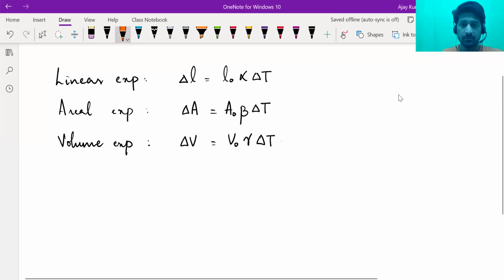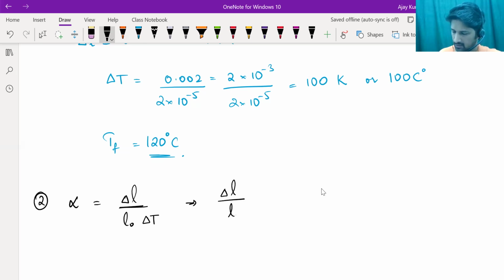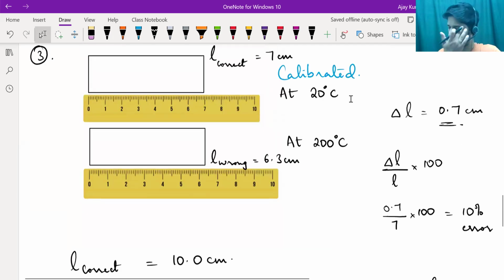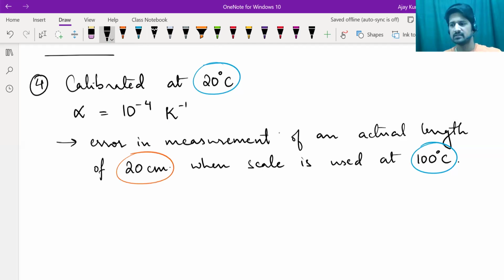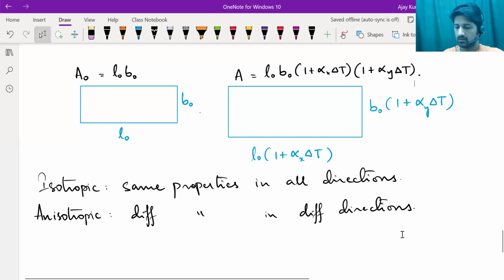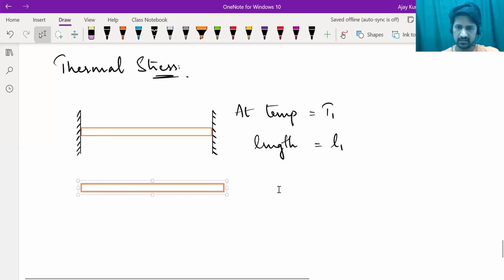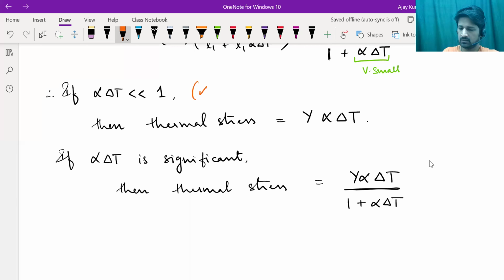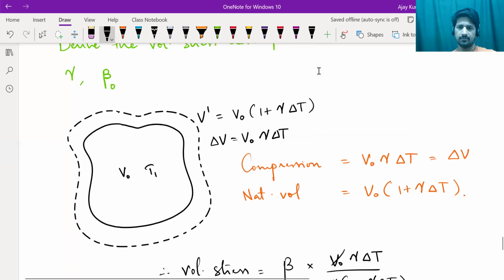Heat & Thermodynamics L4 | Thermal expansion & Stress Based Problems, Error Due to Thermal Expansion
In this important lecture, we discuss problems based on thermal expansion. One problem of particular interest is the calculation of error in measurement indicated by a scale which has undergone thermal expansion.

We then discuss thermal stress and how to express it.